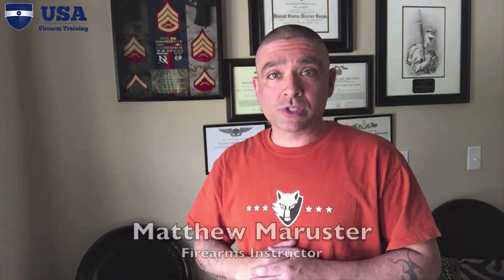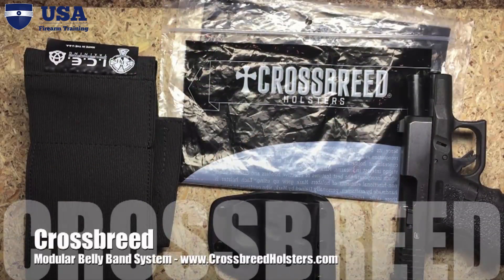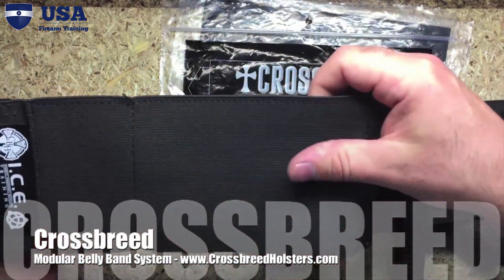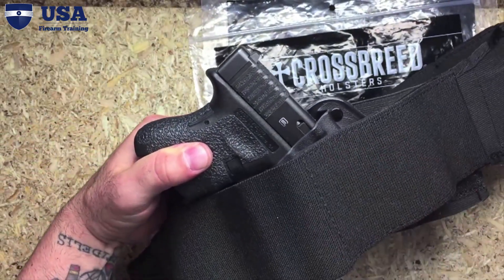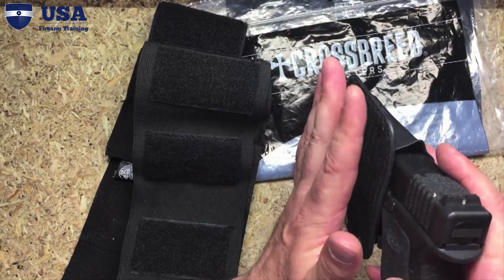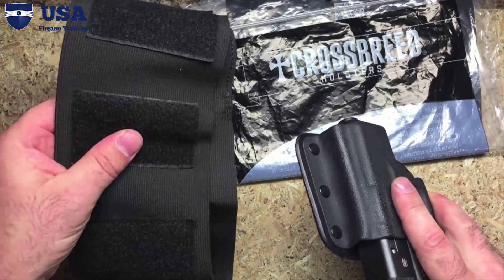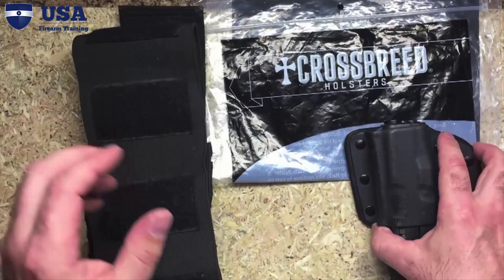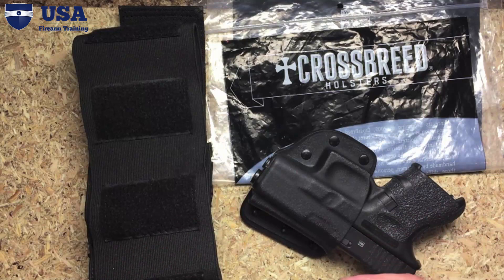Crossbreed Modular Belly Band Holster Review